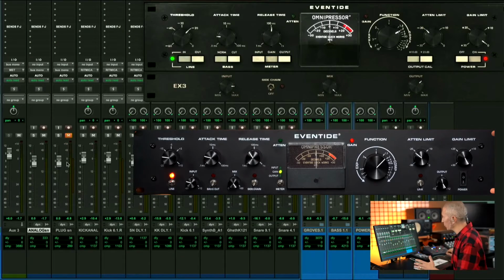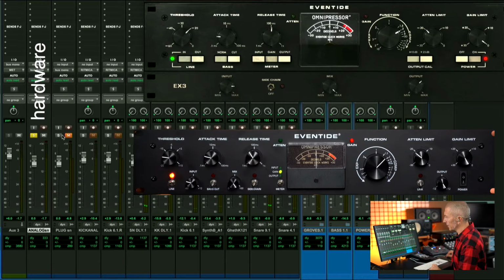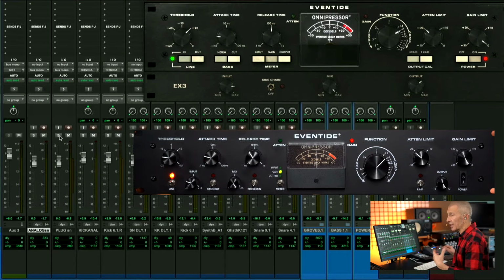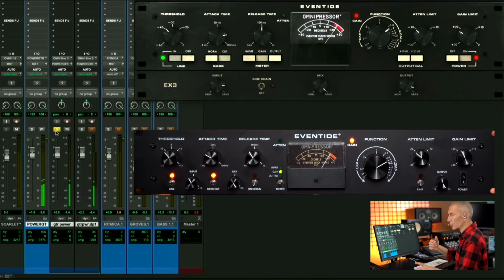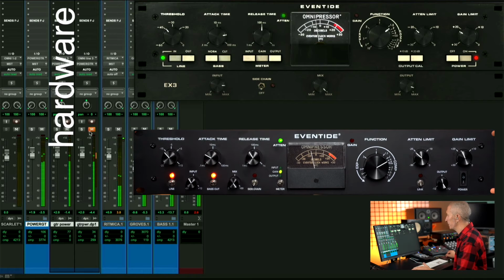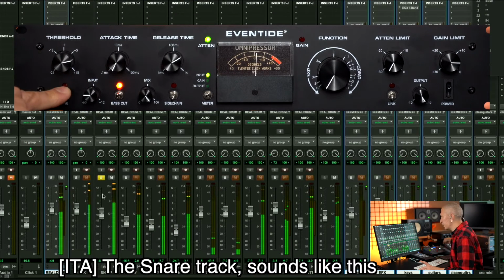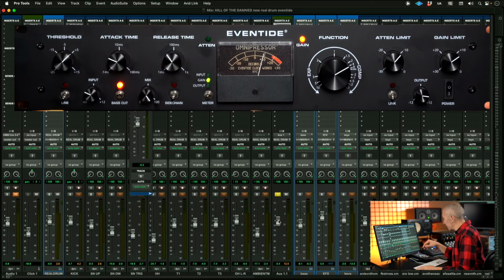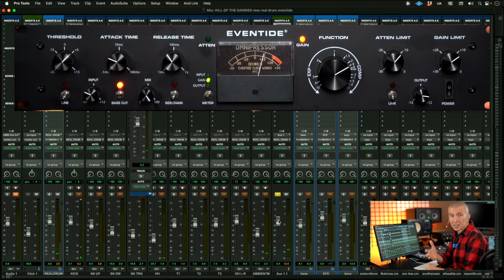EVENTIDE OMNIPRESSOR 2830 AU Plugin Comparison, presentation and audio demo test by Massimo Varini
00:11 INTRODUCTION
00:33 MUSICAL EXAMPLES
01:09 THE OMNIPRESSOR CONTROLS
06:12 FIRST SOUND MATERIAL
06:20 SNARE COMPRESSOR
07:08 SHORT TERM SOUND PRESSURE COMPARISON
08:37 BASS DRUM (KICK) COMPRESSOR
10:19 POWER GUITAR COMPRESSOR
12:36 OMNIPRESSOR EXPANDER FUNCTION
14:29 OMNIPRESSOR STEREO COMPRESSOR
16:58 BACKWARD COMPRESSOR
18:06 DRUM BUS COMPRESSOR
20:16 CONCLUSION S
21:51 I LOVE EVENTIDE
21:57 WATCH MORE EVENTIDE VIDEOS ON MY CHANNEL